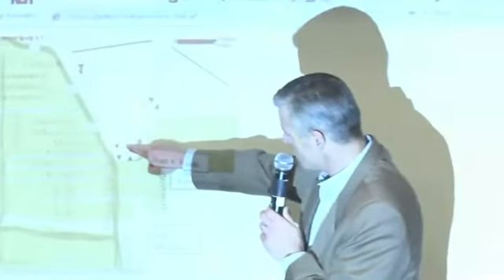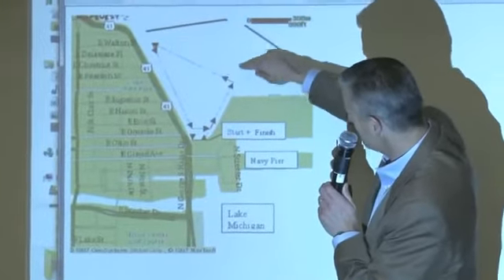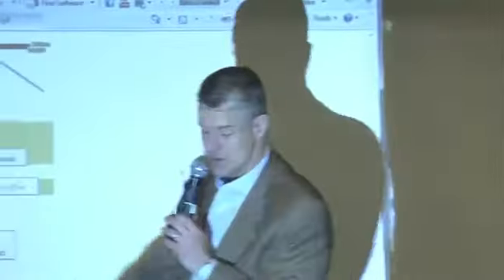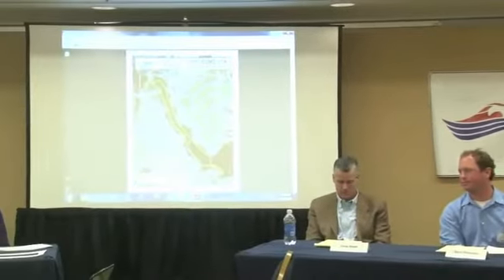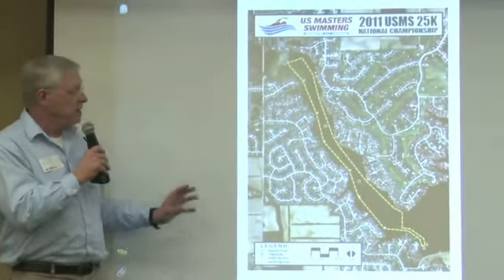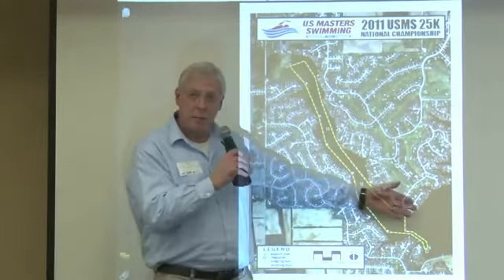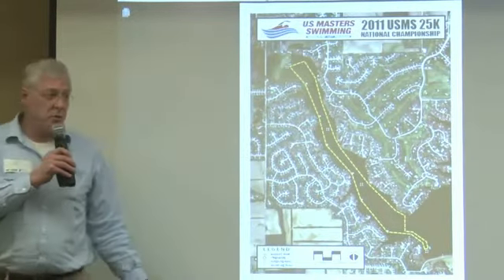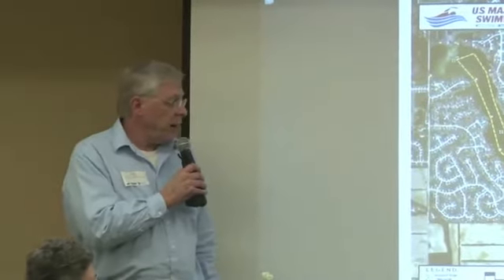Open Water Swimming Safety Conference (Protecting Athletes: Part 9 of 16)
Steve Munatones and Rob Butcher open up the conference. The Open Water Safety Conference was held March 19-20, 2011 in San Francisco.

This video features: Chris Sheean, Karen Reeder, Lynn Hazelwood, Dick Sidner and David Robinson